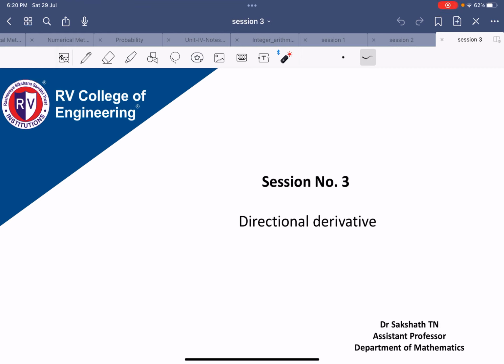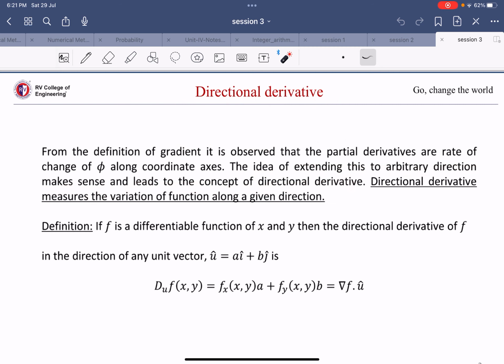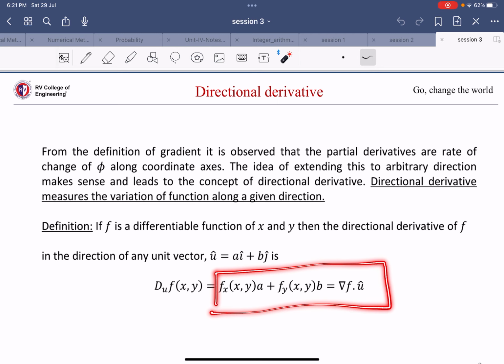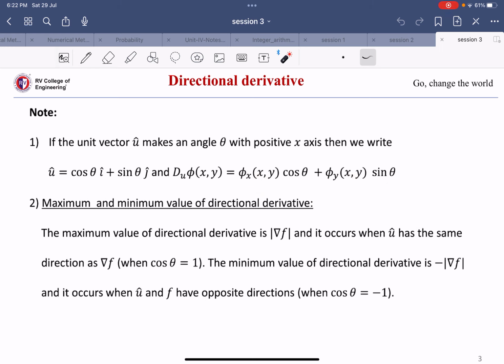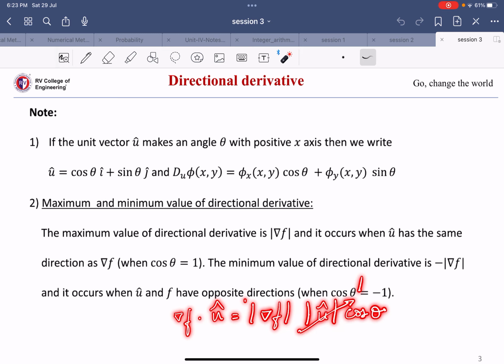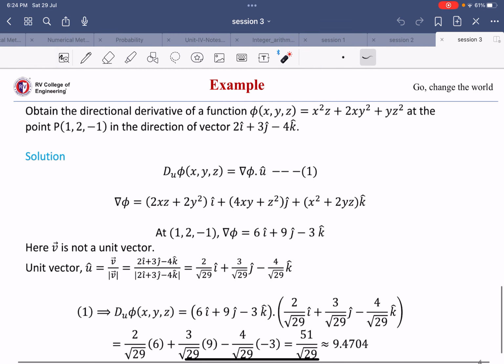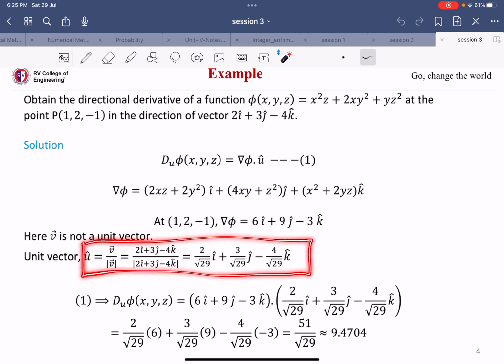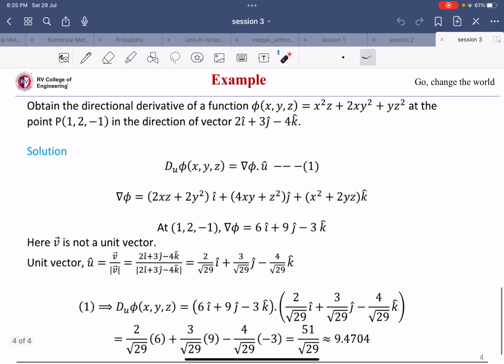Directional Derivative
By Dr. Sakshath T. N.